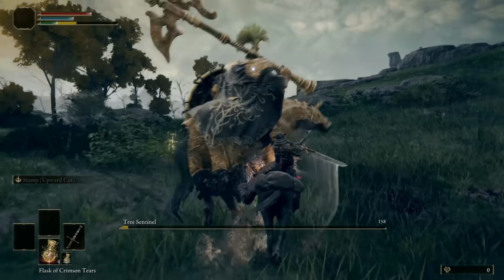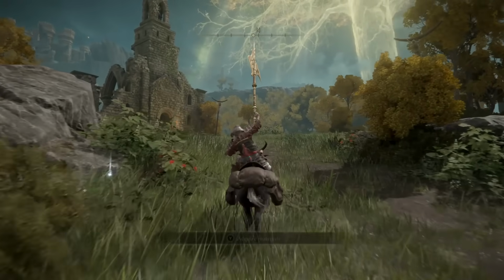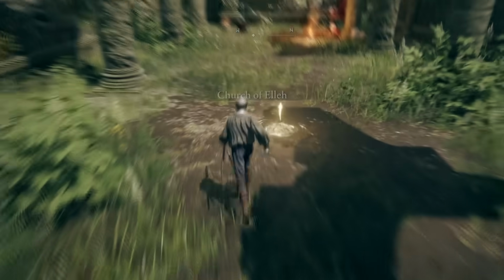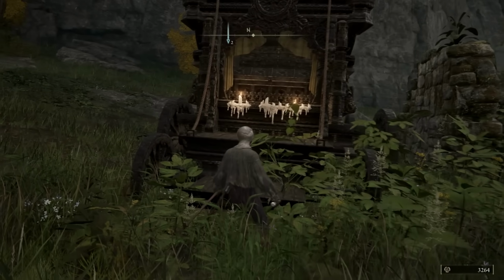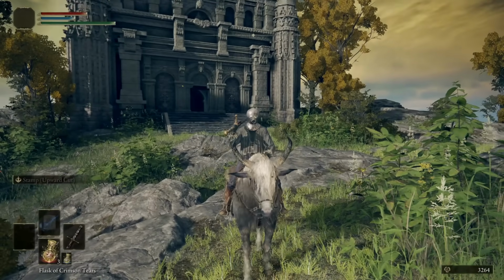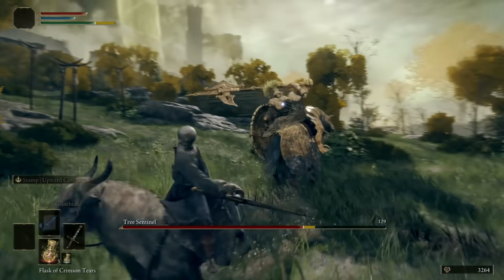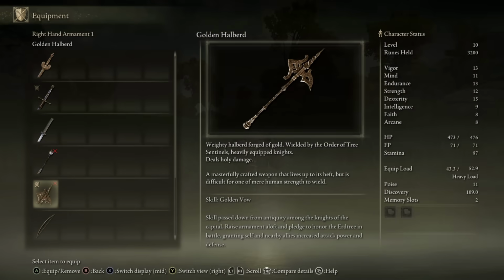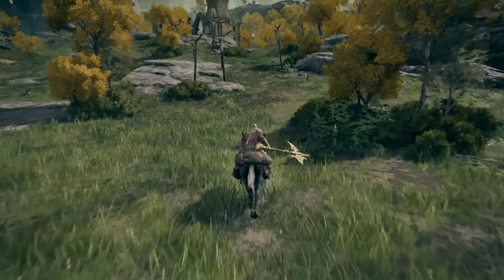Is it worth killing the Mounted Tree Sentinel Early? - Elden Ring Boss Guide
Elden Ring Boss Guide - How to kill Mounted Tree Sentinel Early - Worth it?
This tree sentinel boss guide in Elden Ring includes easy to follow beginner tips on how to kill the first optional boss location in Limgrave near the First Step site of grace. The sentinel roams the road between the Church of Elleh and Gatefront Ruins and its very hard to miss. He rewards the player with 3200 runes and the golden Halberd once defeated.

The Golden Halberd is a unique Halberd location in Elden Ring. The Golden Halberd scales primarily with Strength, Faith and Dexterity while also dealing Holy Damage in addition to Physical Damage during combat. It has a unique skill called; the Golden Vow Skill that increases the attack power and defence stats of the user and allies within range.

➖ Time Stamps ➖
0:00 Should you bother?
0:34 The Golden Halberd
2:00 How to get your mount
3:23 Helpful Weapon Location
4:40 Tree Sentinel Boss Guide
7:45 Lore

➖ Support Me! ➖